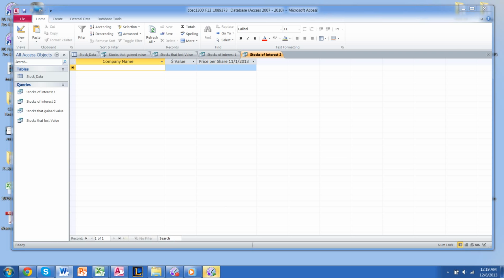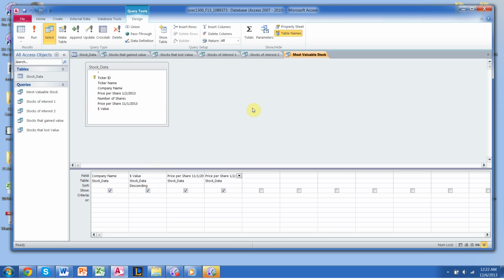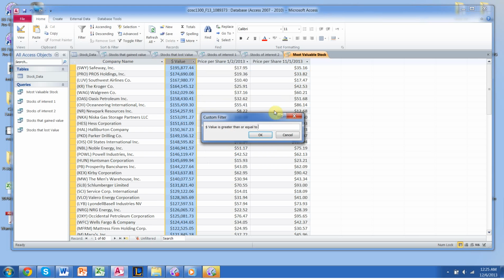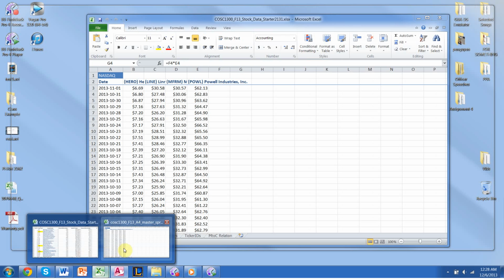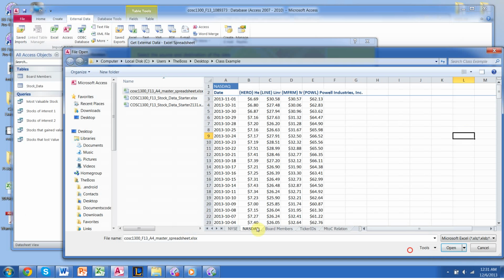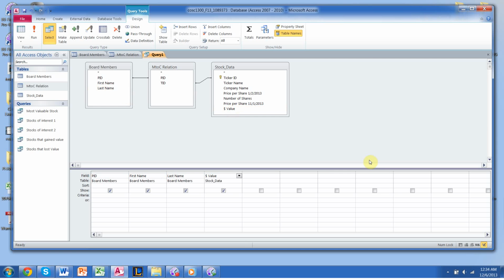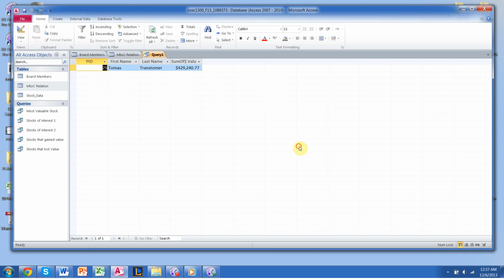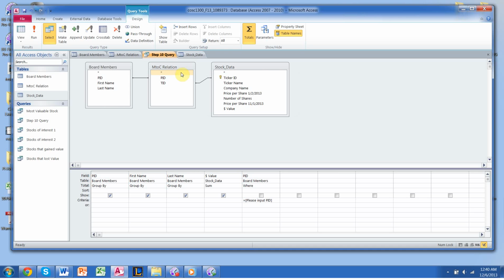Assignment 4 Steps 9-10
Hey cosc1300 peers! Covering the last two steps in our final assignment!

We're finally done! And hopefully rid of this class~

0:40 - Catgroove - Parov Stelar
5:47 - Face to you (instrumental) from SAO
10:27 - Windy and Ripply for Emerald Coast - Sonic Adventure
13:39 - Stardust Speedway - Sonic Generations
17:35 - Rooftop Run Zone, Act 2 - Sonic Generations
22:19 - A Tiny Love - Kajiura Yuki (from SAO)